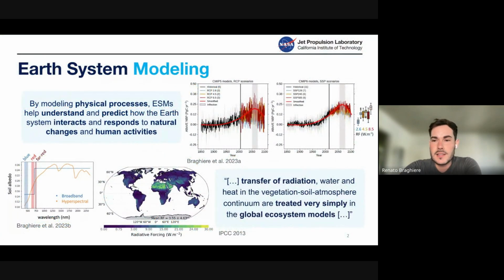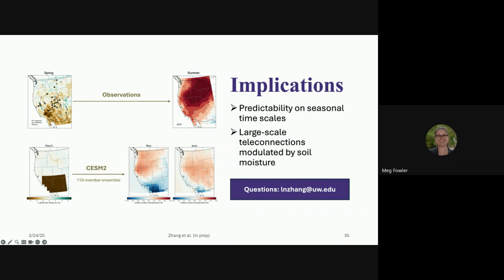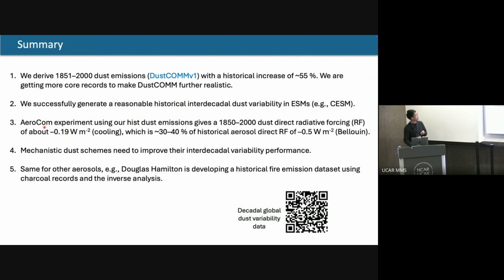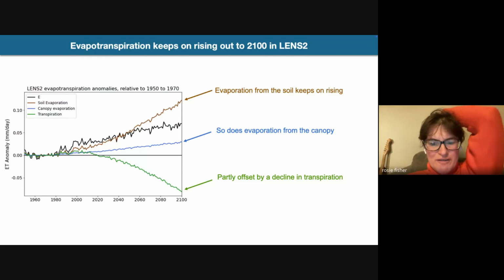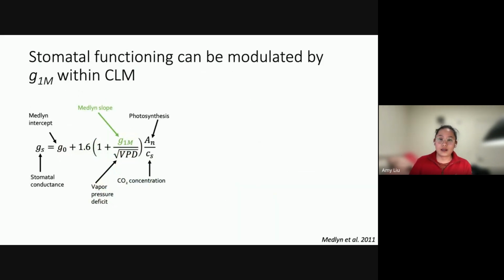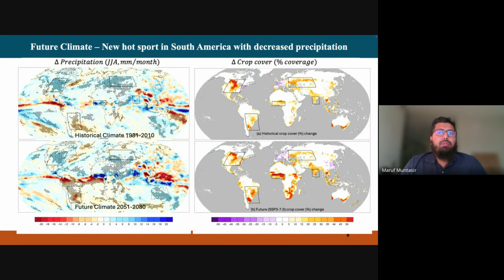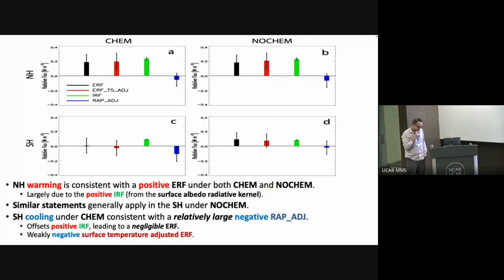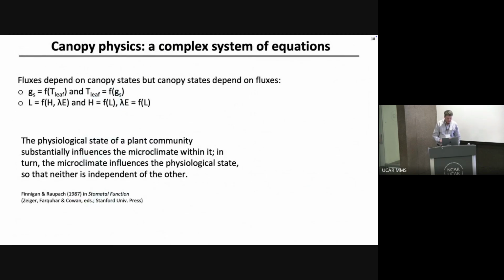2025- 2/24 Land Model/Biogeochemistry Winter Working Group PM Session